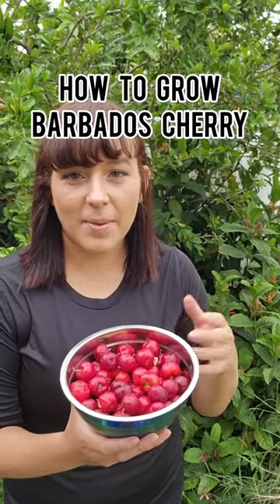Ultimate Guide To Growing Barbados Cherry Acerola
How to grow your own Barbados Cherry tree at home. This fruit tree produces several flushes of cherry like fruits, in a single year. It is native to the Caribbean and parts of South America so it thrives in hot climates. Just 3 cherries provide your daily vitamin C requirement and they taste like fruit punch. Check out my newest YouTube video which is a growing guide dedicated to the Barbados Cherry if you want to learn how to plant, grow, and harvest this delicious fruit at home.

Find Barbados Cherry plants on my website along with other unique seeds & plants

Find the same gardening supplies I use in my own garden by following my Amazon